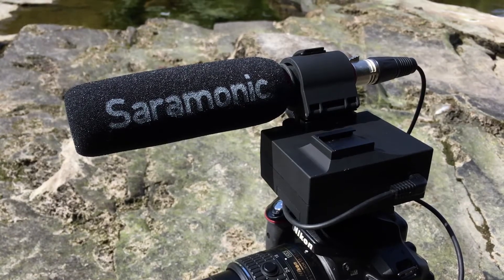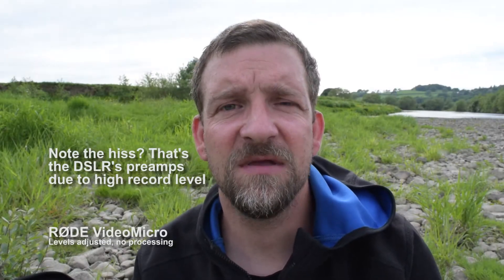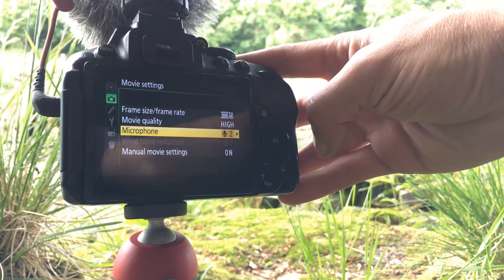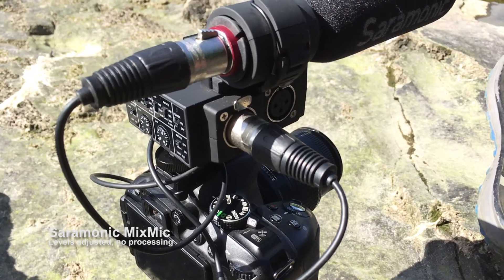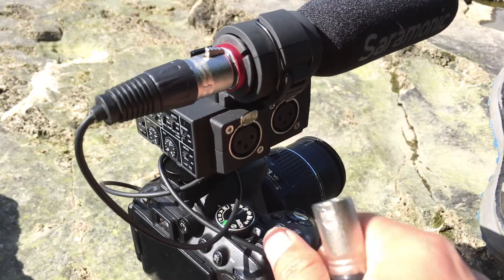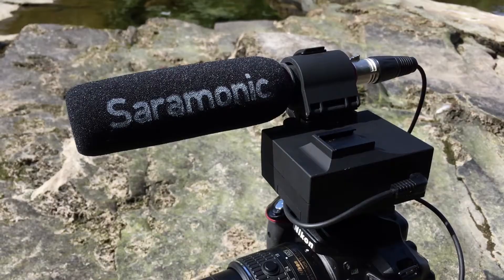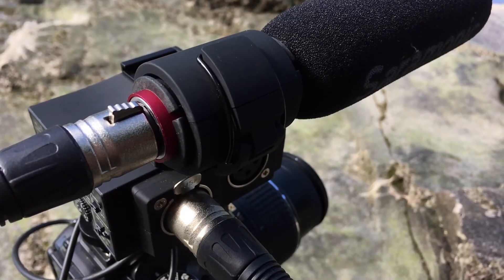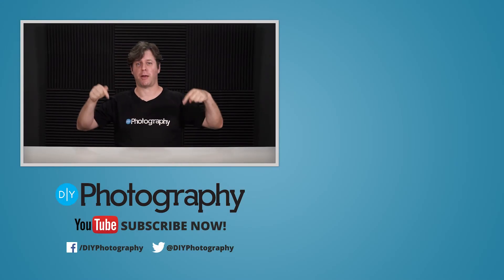Saramonic MixMic Review - Powered on-camera XLR microphone adapter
This is a review of the Saramonic MixMic; A powered XLR microphone rig for DSLRs and mirrorless cameras that allows you to get higher quality audio than the camera's built-in microphone.

The Saramonic MixMic comes with a shotgun microphone and a foam cover, but you can use any microphone you wish. In fact, you can use two of any microphone you wish as the MixMic offers dual audio inputs.

Phantom power can be turned on or off to each microphone independently. You can also adjust the levels, gain and low pass filter for each separately, too. This offers quite a lot of versatility.

We tested the MixMic in several different environments, near busy traffic, loud running water, and quieter areas to see how it would perform in each.

As a main vlogging microphone for Youtube, it could potentially work very well. If you're regularly shooting indoors with the camera locked off on a tripod, it'll be perfect. If, however, you're walking around with a handheld camera, it can get a little heavy after a while.

The supplied foam cover for the microphone doesn't handle the wind too well, though. So, if you plan to regularly use it outdoors, you'll want to pick up a proper deadcat.

Where the MixMic really shines is in getting a clean track in the camera for syncing with a main audio in post. A focused microphone with a stronger signal means you won't have to fight with background noise or camera preamps.

Everything considered, it's an impressive system that does its job rather well, especially considering the price. It's not going to be the best choice for every situation, but it certainly has its advantages over the alternatives for a many tasks